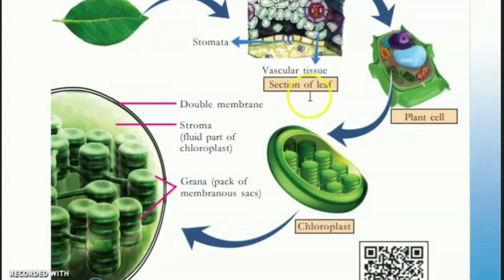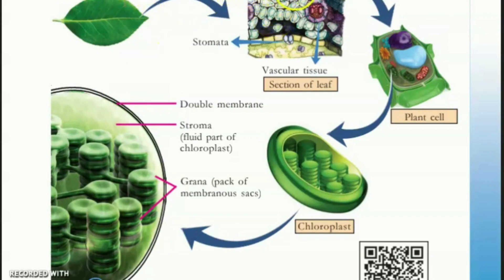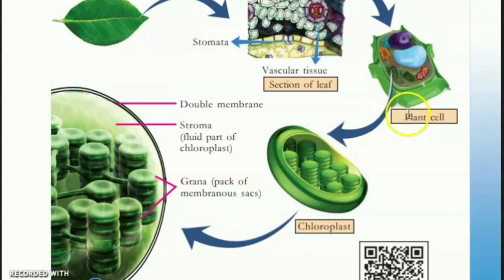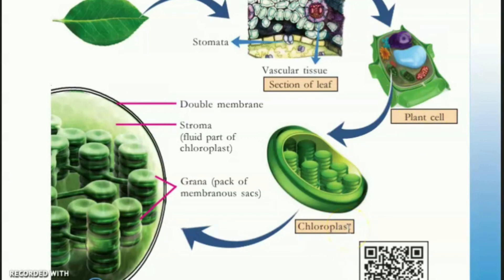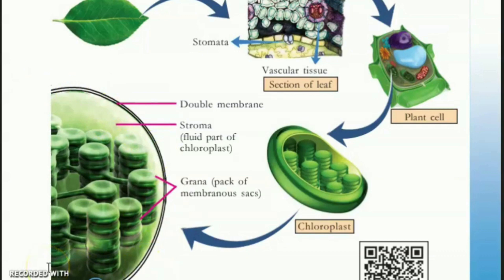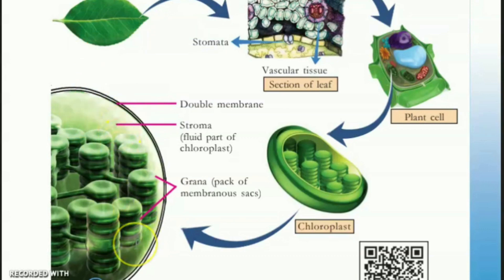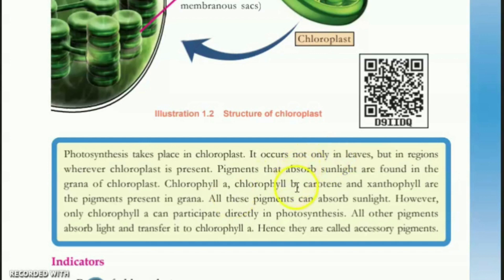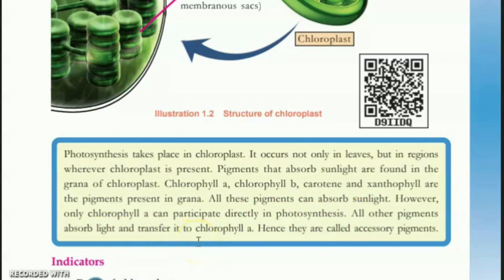BIOLOGY I 9TH STANDARD I PROTECTORS OF BIOSPHERE I WOHSS PINANGODE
By Shibna Shameem